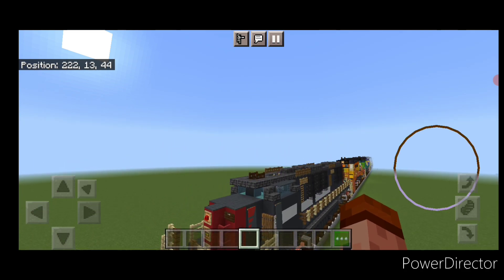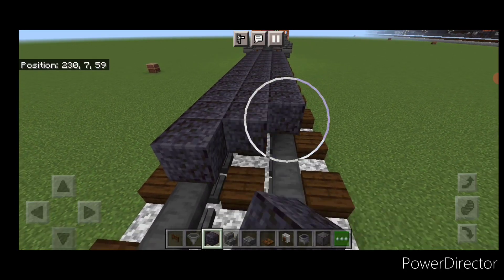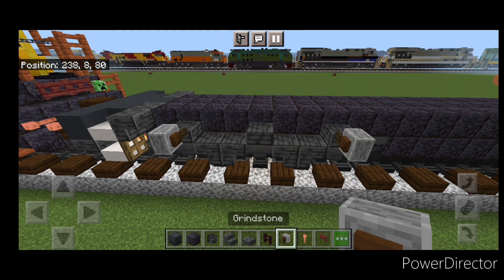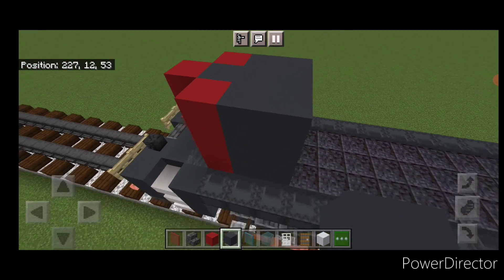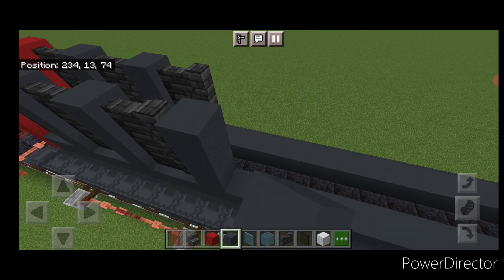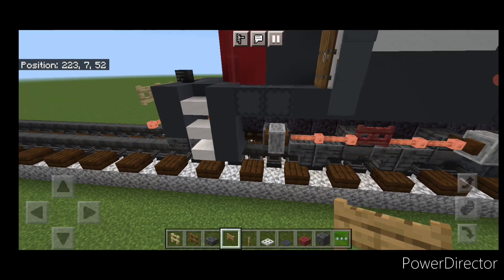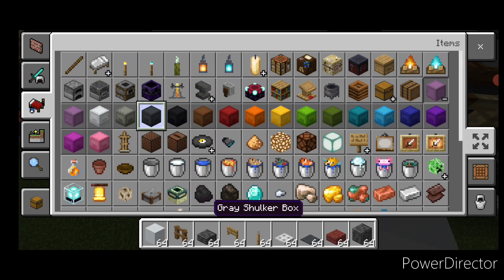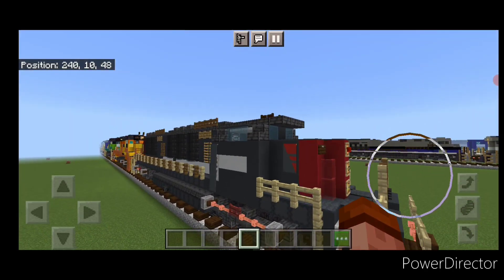Minecraft Southern Pacific ML 4000 Locomotive Tutorial